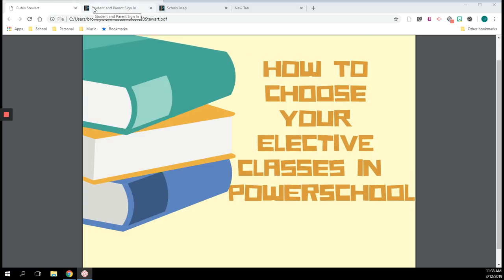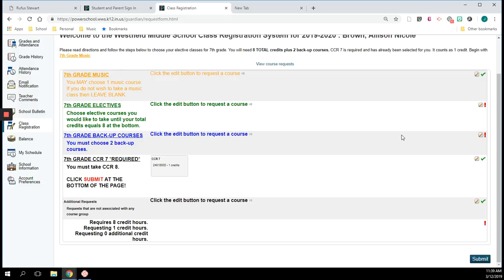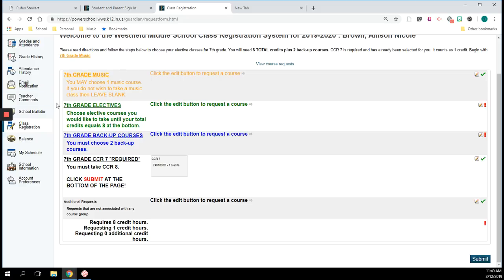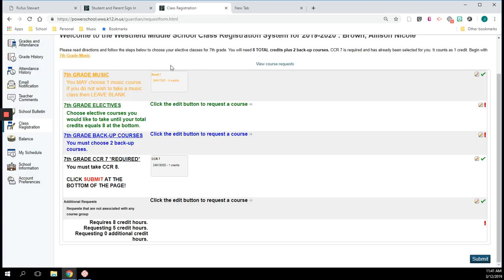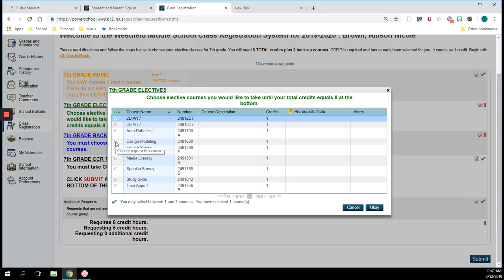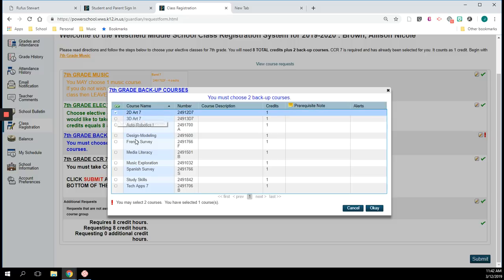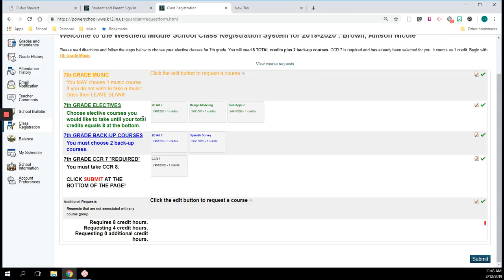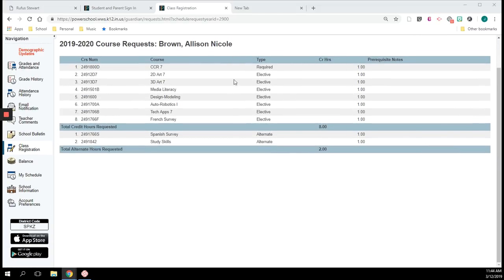2019 20 Course Selections Video